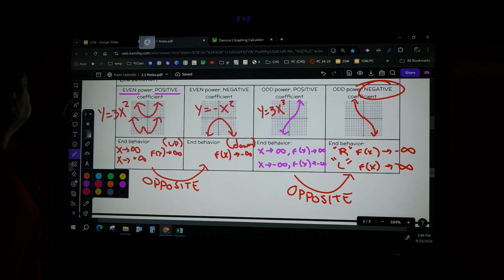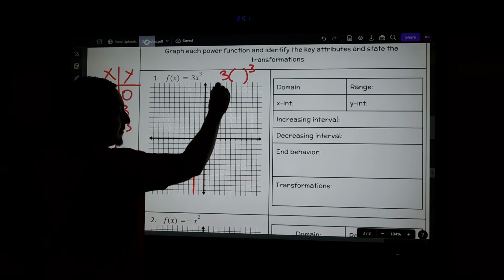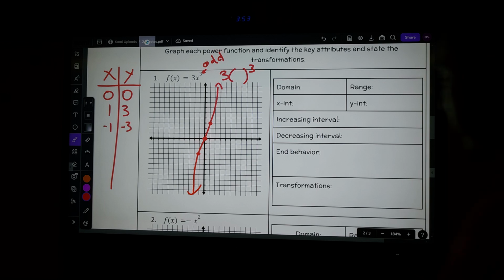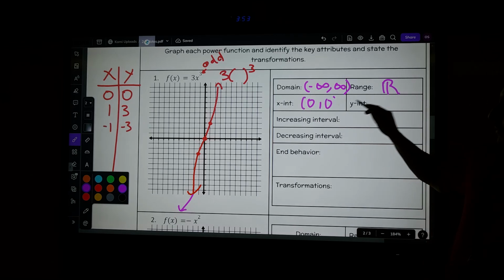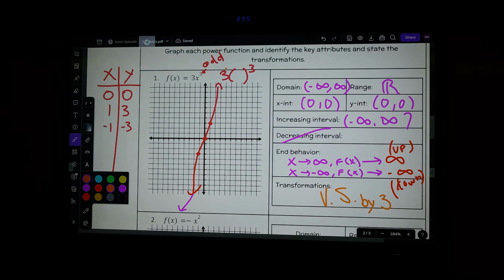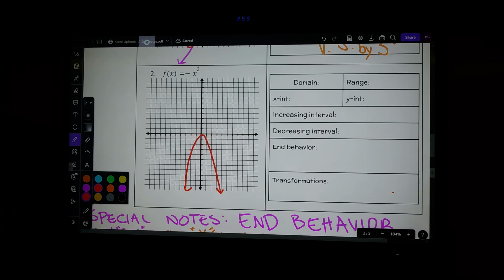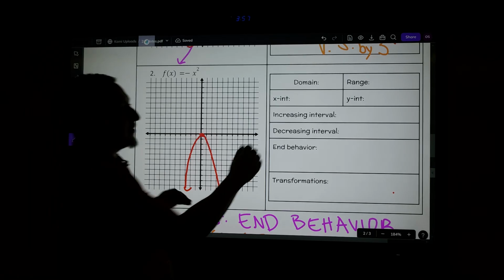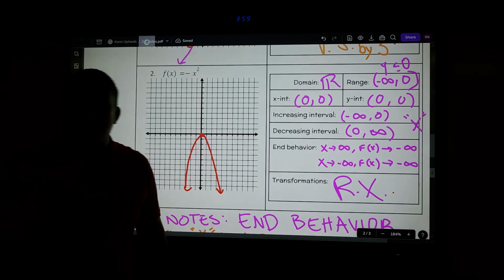2.1 End Behavior Examples